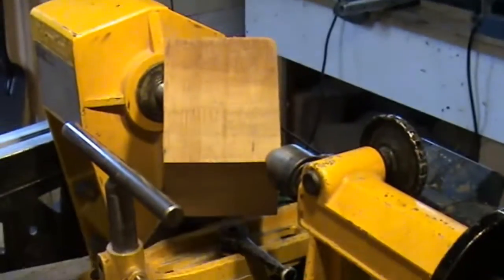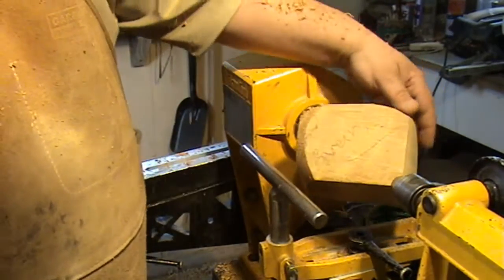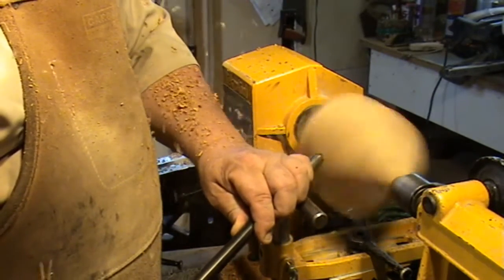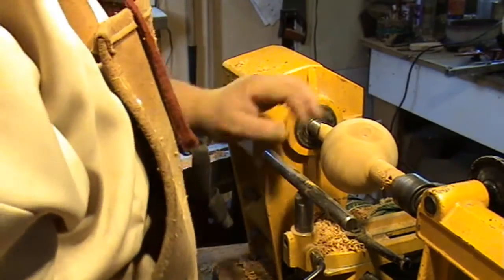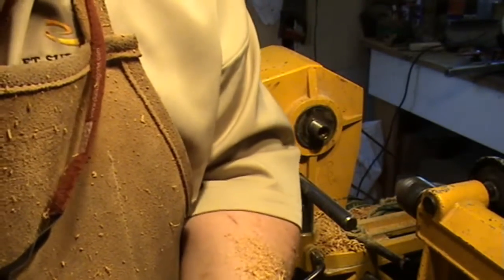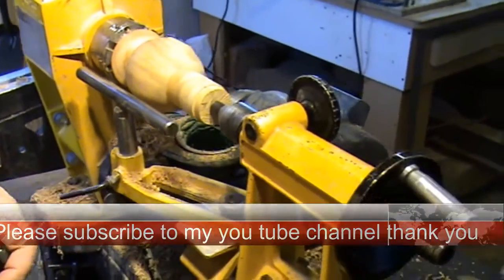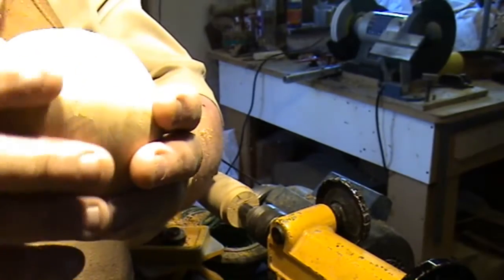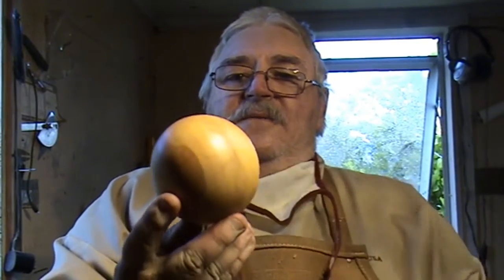From A Cube Too A Sphere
This is the second installment from The Wood Spinner. This is following the life of John Horsfall in his life as a wood turner. After being told he was no longer able to work as a chef (of 40yrs) he has turned his hand to wood spinning.He will try to post a least one video a week.These will include his successors and his failures. Each video will be filmed and edited by John.